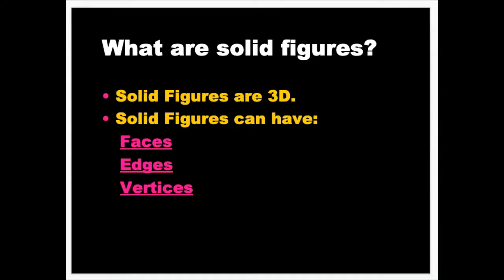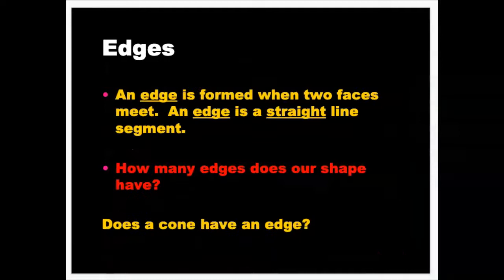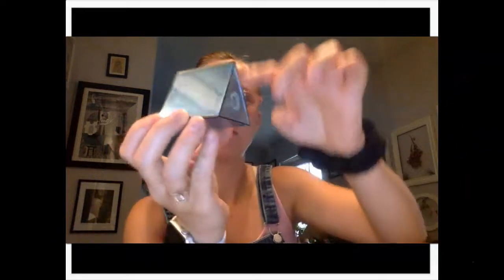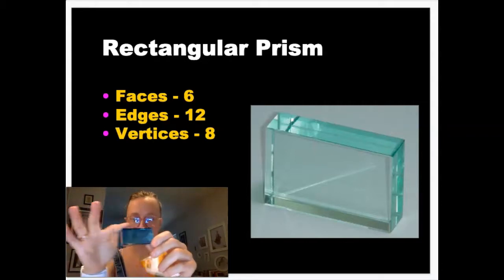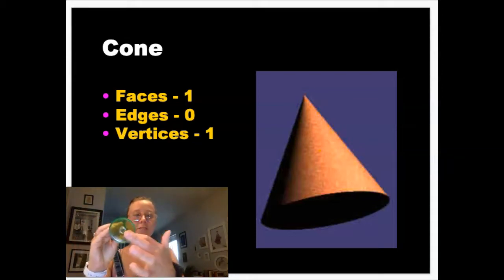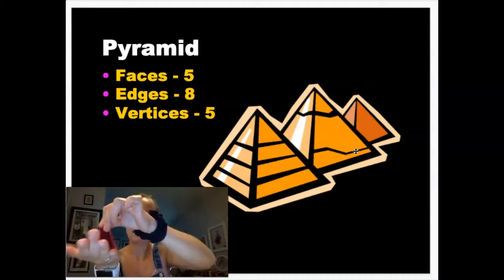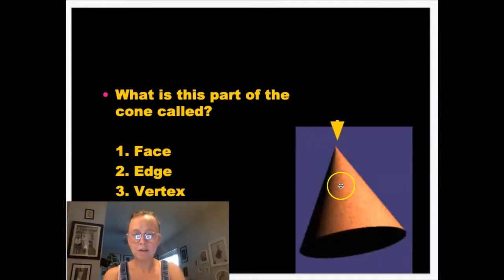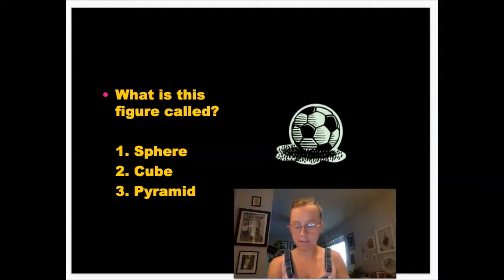Math Lesson May 28 3D Shape Names and Attributes